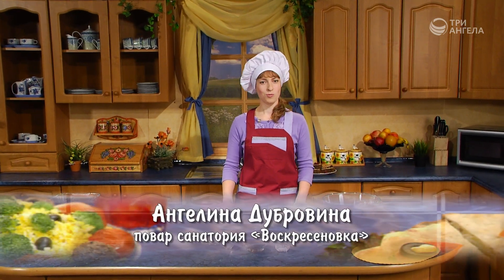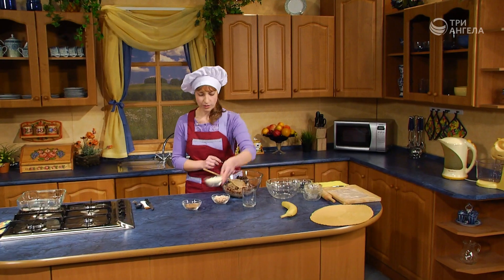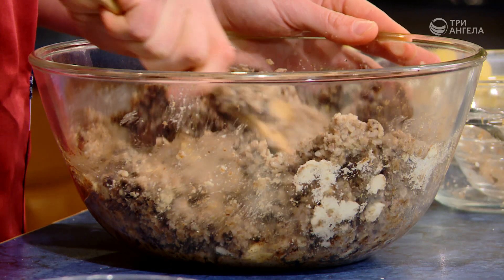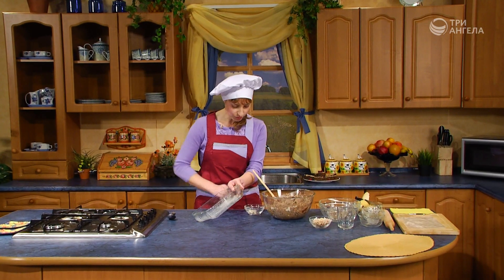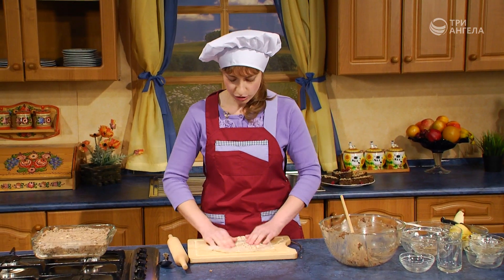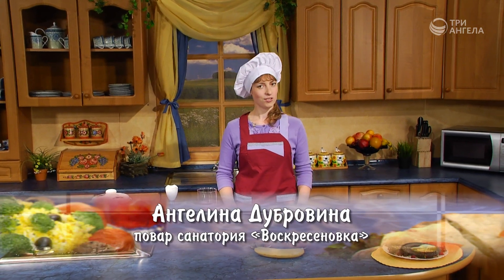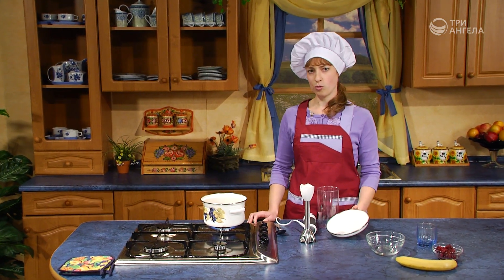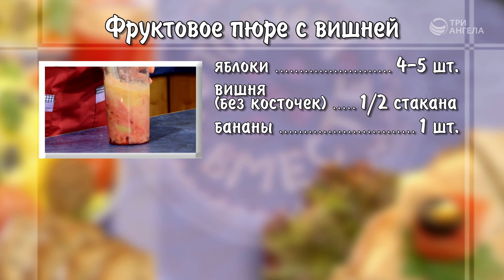Запеканка гречневая с кэробом и вишневая подлива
Цикл программ «Готовим вместе»

Ведущий: Ангелина Дубровина, повар санатория «Воскресеновка»

Гречневая запеканка с кэробом  - необыкновенно вкусная и сытная. Она скорее напоминает торт. Такую запеканку можно подать даже к праздничному столу. В дополнение — оригинальный рецепт фруктовой подливы из бананов, вишни и яблок. Вместе с нами готовит повар из санатория «Воскресеновка».

Горячая линия: 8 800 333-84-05

Производство: ТРК «Три Ангела»